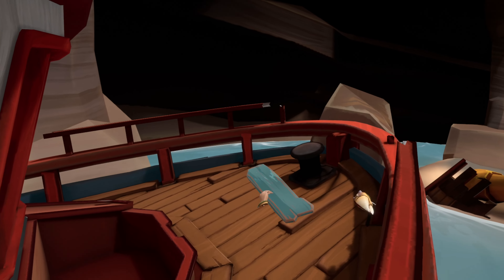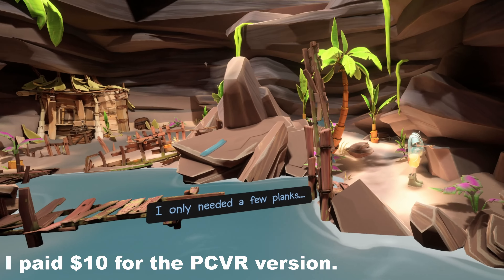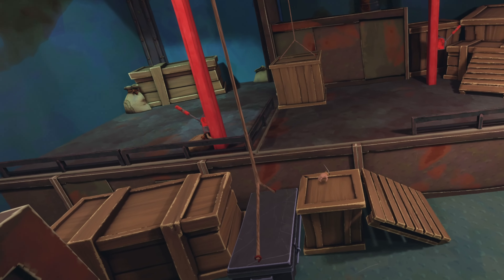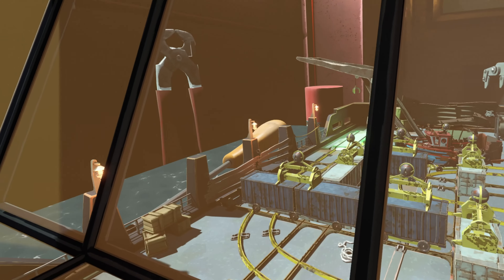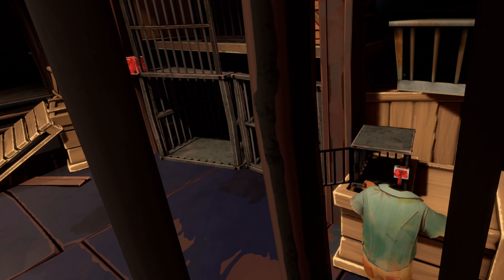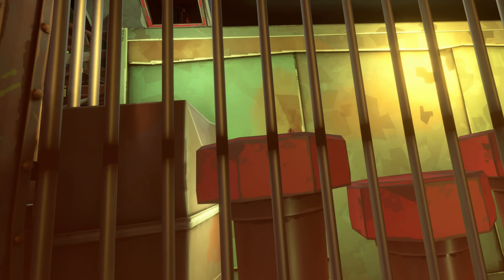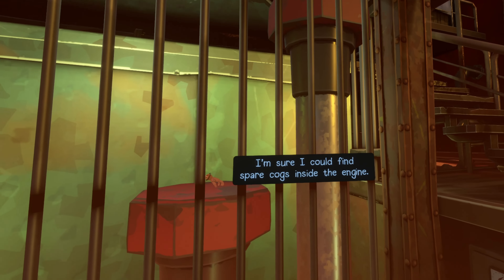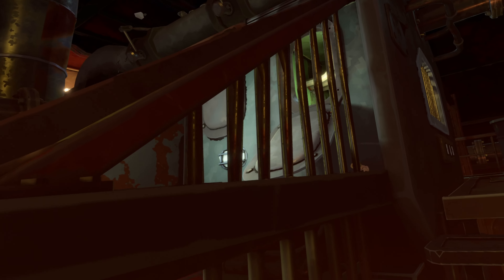We Become Puppet Masters | Another Fisherman's Tale Review | Quest 3 (PCVR)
Hey all! Today I will be doing a quick review after finishing up Another Fisherman's Tale.  Another Fisherman's Tale is a VR Puzzle game that will see you traveling to various ocean locations and completing levels using Bob's unique toolset. I had a good time with this one and really enjoyed the story more then I expected too.

Chapters:
00:00 - Intro
00:35 - Gameplay
01:59 - Story / Sound / Graphics
03:13 - Accessibility / Controls
04:10 - Playtime / Replayability
04:49 - Summary
05:37 - Office Space Meme